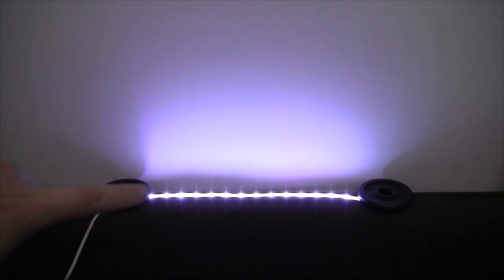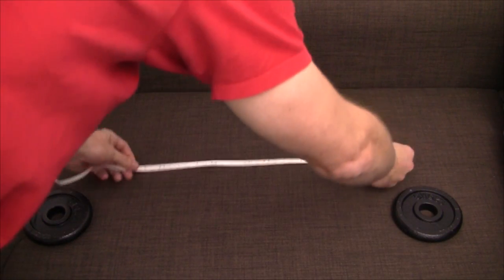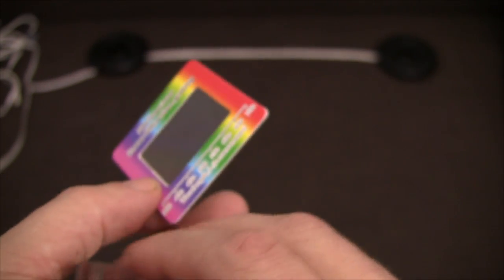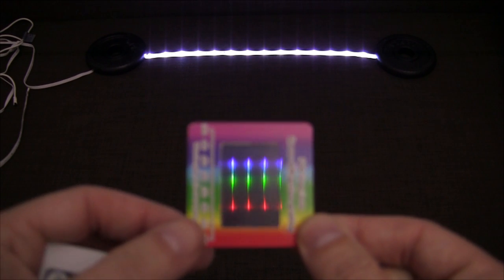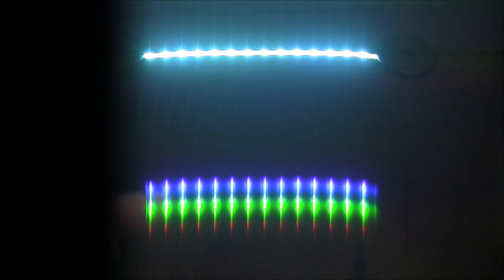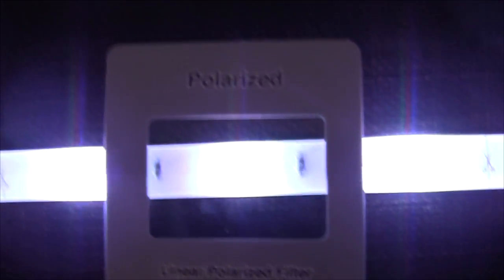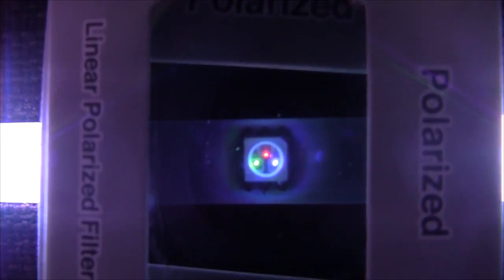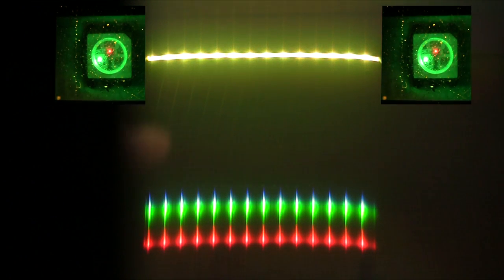White light Hack!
Gotta admit these cheap diffraction grating slides are super fun!

Here I just take a look at an multicolored LED strip.  You can easily see the three color in the diffraction pattern.

MANY thanks to all those who support though!